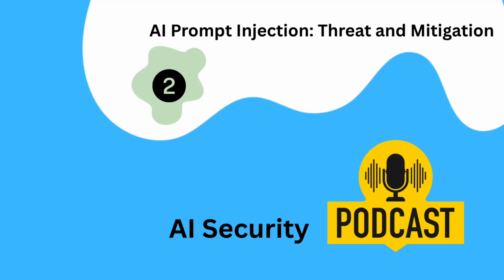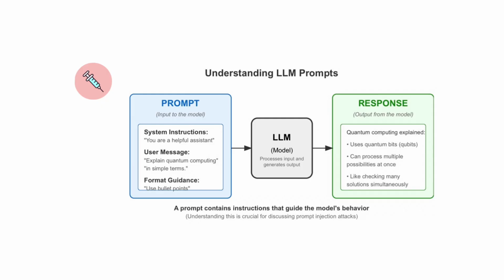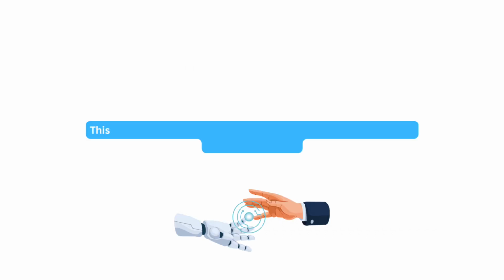AI Security Podcast | Ep#2 : Prompt Injection and Mitigation tips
Review of Prompt Injection Attacks on Large Language Models (LLMs)

## Sources:
- "4 types of prompt injection attacks and how they work" - TechTarget (Published: March 13, 2024)
- "Common prompt injection attacks" - AWS Prescriptive Guidance
- "LLM01:2025 Prompt Injection" - OWASP Top 10 for LLM & Generative AI Security (Published: November 17, 2024)
- "Prompt Injection: Overriding AI Instructions with User Input" - Learn Prompting (Last updated: March 25, 2025)
- "Prompt injection" - Wikipedia (Last updated: March 5, 2025)
- "What Is a Prompt Injection Attack?" - IBM

What is Prompt Injection ?
Prompt injection is a critical security vulnerability in applications leveraging large language models (LLMs). It occurs when malicious user input manipulates the LLM to deviate from its intended behavior, bypass safeguards, disclose sensitive information, or perform unintended actions.
This vulnerability arises because LLMs often treat developer-defined system prompts and user-provided inputs as a single stream of instructions, making it difficult for the model to distinguish between them. Consequently, attackers can craft inputs that override the original instructions, leading to a range of security risks. Prompt injection is considered a top security risk for LLM applications by OWASP. While various mitigation strategies are being developed, a foolproof solution remains elusive, necessitating a multi-layered defense approach.

Prevention and Mitigation Strategies:

- **Constrain Model Behavior:** Provide specific instructions, limit capabilities, enforce context adherence, and instruct the model to ignore attempts to modify core instructions.

- **Define and Validate Expected Output Formats:** Specify clear output formats and use deterministic code to validate adherence.

- **Implement Input and Output Filtering:** Identify and handle sensitive content, apply semantic filters, and use string-checking for non-allowed content.

- **Enforce Privilege Control:** Restrict the LLM's access to only what's necessary for its intended operations.

- **Require Human Approval for High-Risk Actions:** Implement human oversight for privileged operations.

- **Segregate and Identify External Content:** Clearly denote untrusted content to limit its influence.

- **Conduct Adversarial Testing:** Regularly perform penetration testing and breach simulations.

- **Additional Strategies:**
  - Ensure data hygiene
  - Implement guardrails
  - Train models to recognize suspicious prompts
  - Limit prompt length
  - Add system-controlled information at the end of prompts
  - Validate inputs
  - Deploy AI-driven anomaly detection
  - Escape special characters
  - Implement rate limiting
  - Reject encoded/obfuscated text